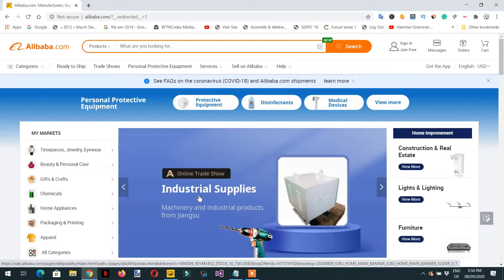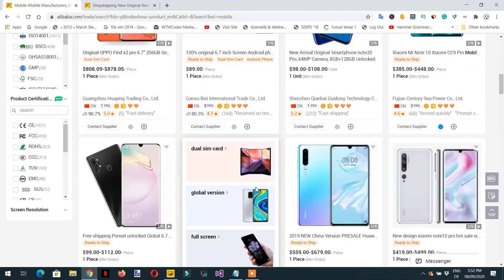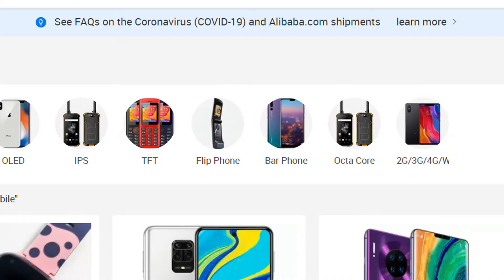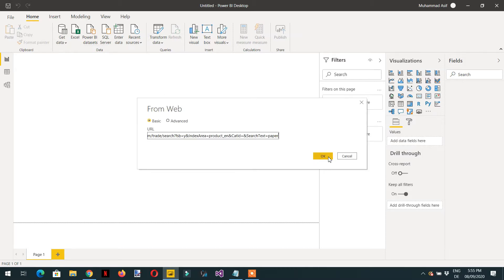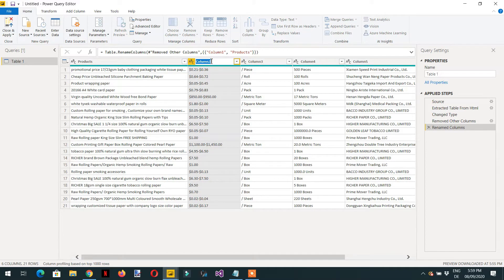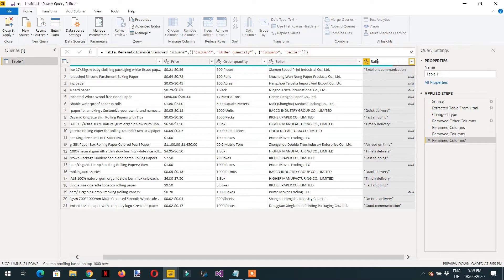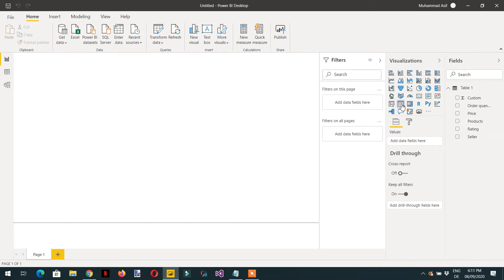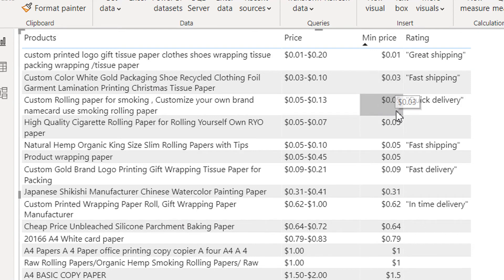Power query web scraping for ali baba (Live case study) - (Power Query Training) 19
Power query web scrapping is very powerful technique to grab data in very short time. You don't need to go to website again and again to search different products. Power query will help you to do all these tedious tasks for you with help of M language functions.
We have used the following M functions to clean, transform and grab the data.
- Text.PositionOf ( used to find the position of substring)
- Text.Start (It works same like left function in other programming languages)